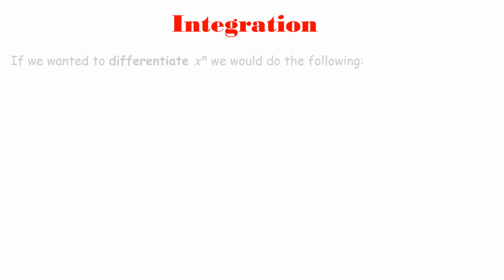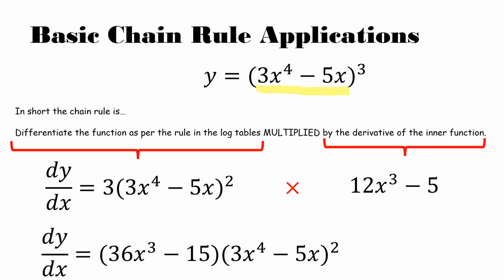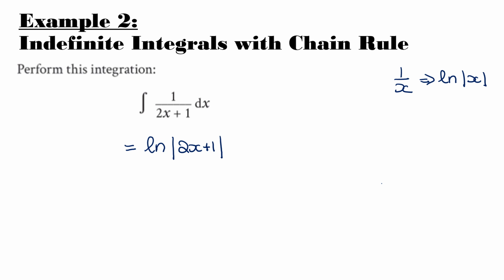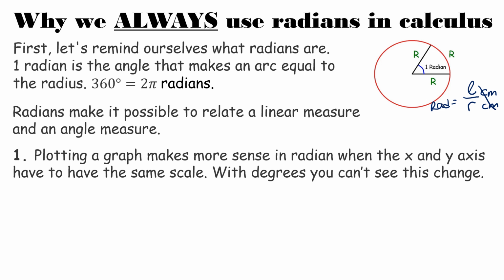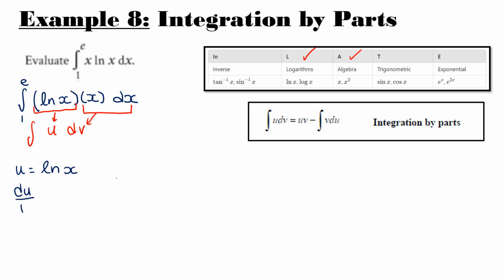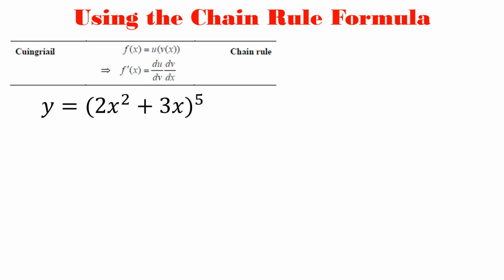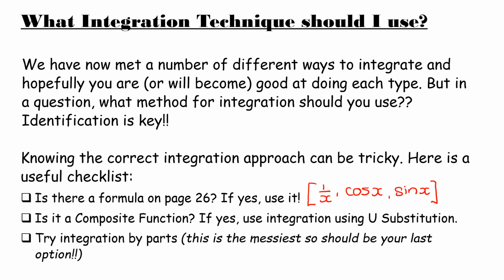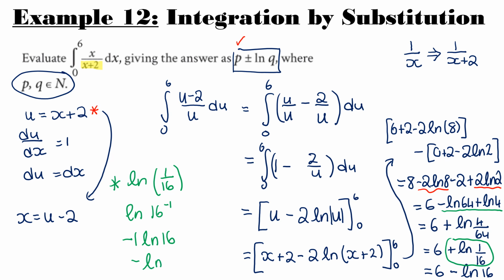Leaving Certificate Higher Level Applied Maths | Integration Techniques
🎥 Higher Level Applied Maths | Integration Techniques 🎥

In this video, we’ll dive into essential integration techniques, a critical pre-requisite for tackling Differential Equations. We’ll cover:

🔸 Composite Functions & Using the Chain Rule in Reverse
🔸 Integration by Parts
🔸 Integration by Substitution (U substitution)

Please note: This content is only suitable for Higher Level students, as these techniques are not examined at Ordinary Level.

🔍 Looking for more revision resources? Get your hands on our Applied Maths Revision Booklet, designed specifically to help you ace your exams! Packed with examples, explanations, and practice problems, this booklet will support your learning and boost your confidence.